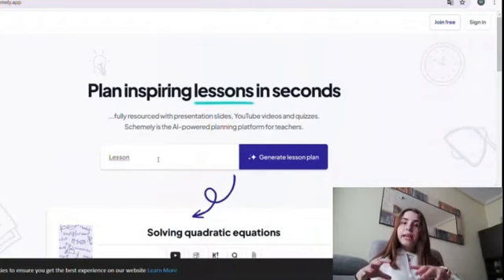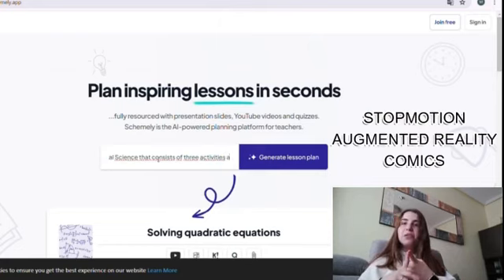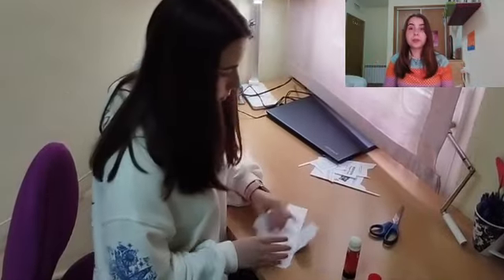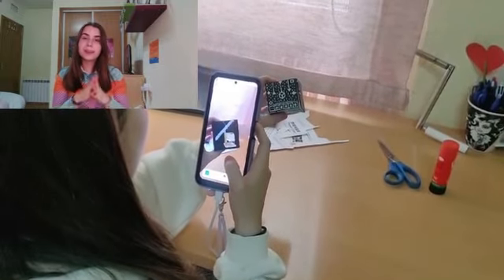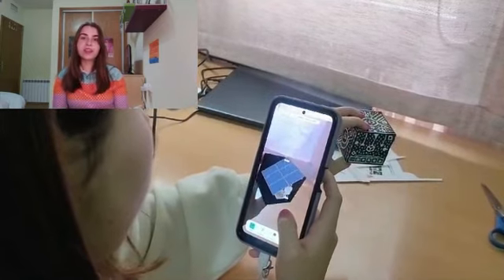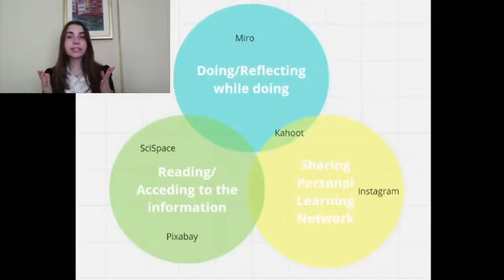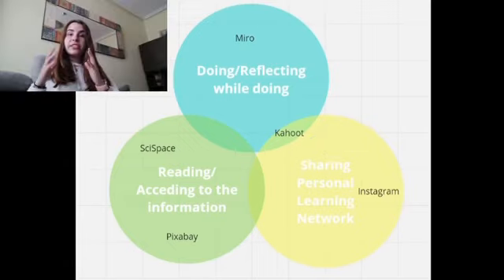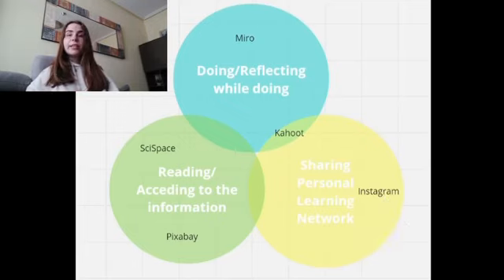RICT FINAL EXAM - ALBA DOMINGO PÉREZ